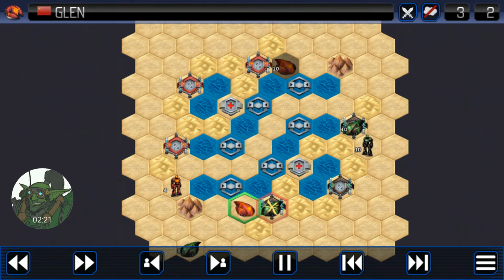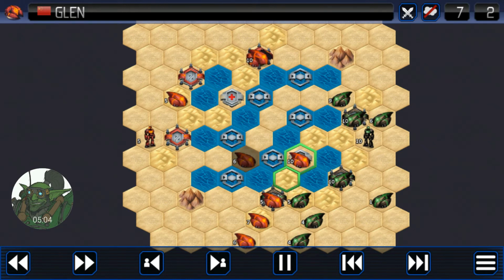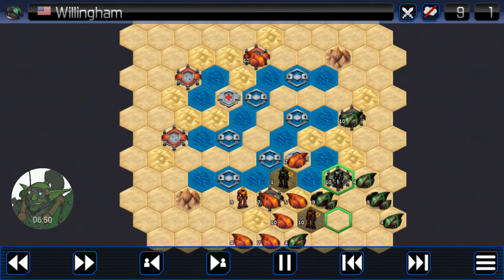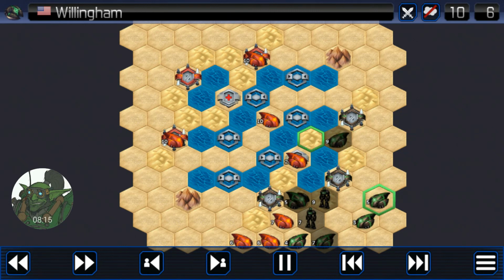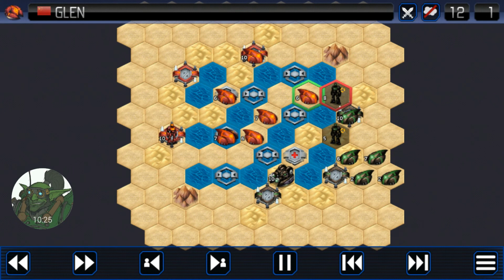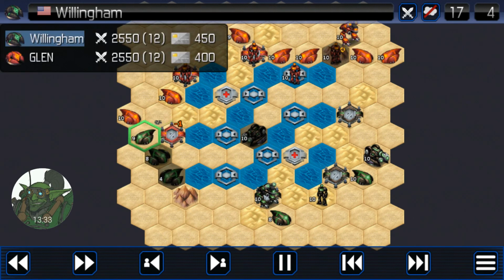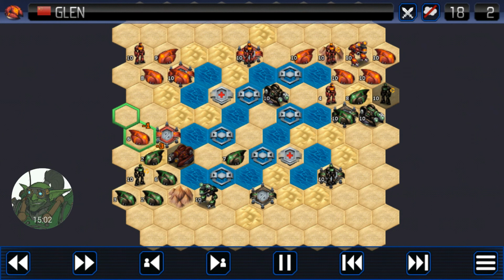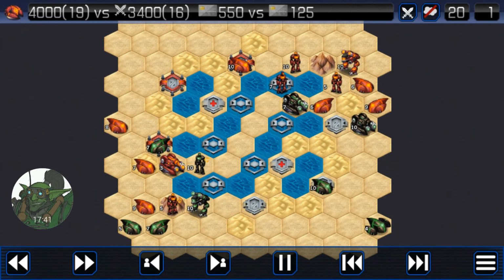Willingham vs. Glen TitanVTitan Championship Round 6 (Game 2)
Game 2 of 2 for Round 6 of Titan Vs. Titan Tournament

TvT between Willingham and Glen